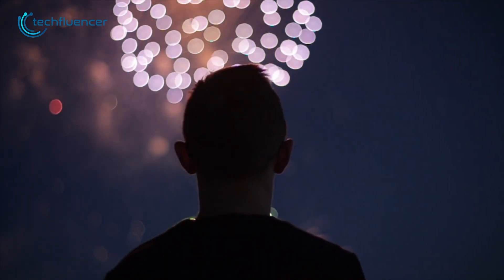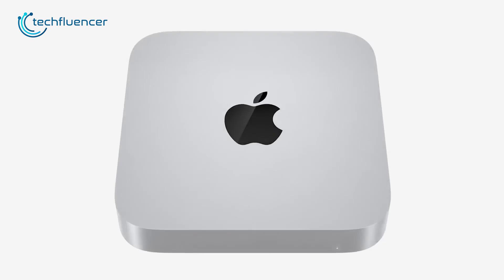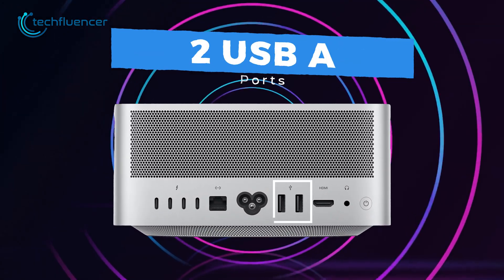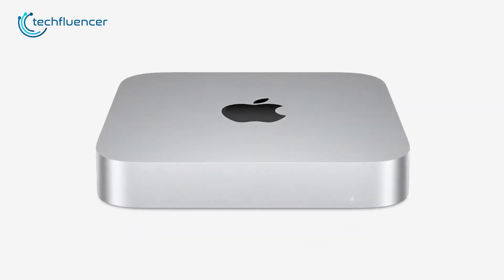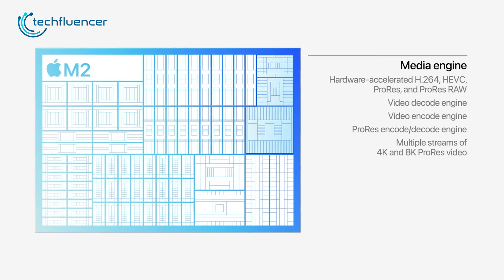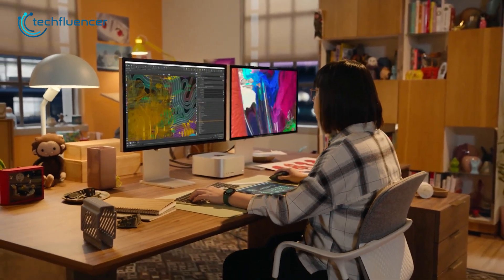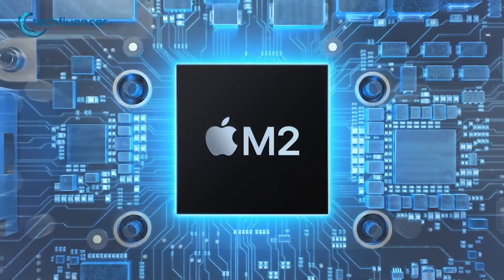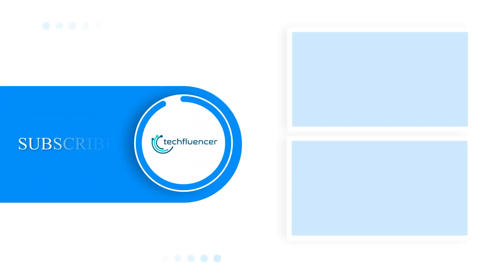Mac Mini M2 Vs Mac Studio - Ultimate Showdown!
Mac Mini M2 just got announced by Apple. With the power of the M2 chipset, the Mac Mini got a major performance boost compared to the previous M1 version. But does it have the potential to beat the ultimate workstation Mac Studio itself? Let’s find out in today’s comparison video.